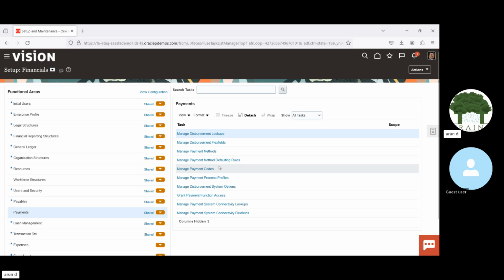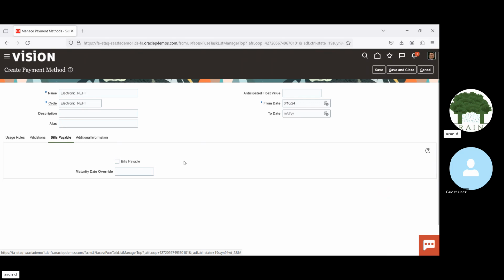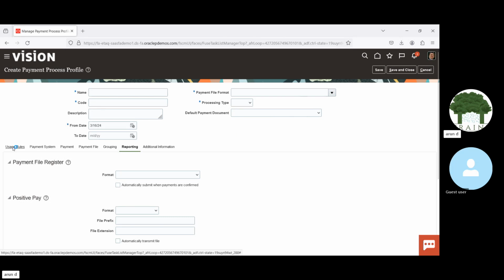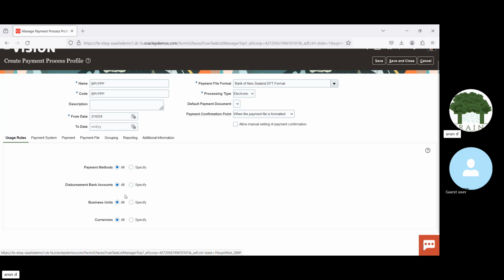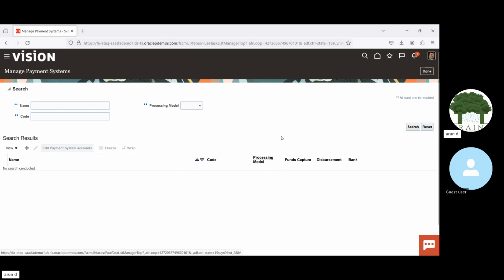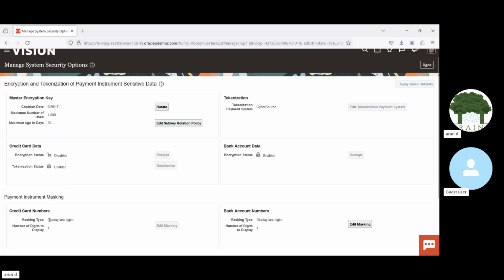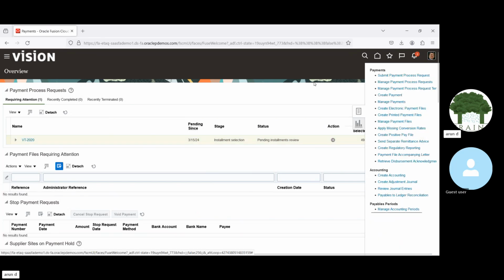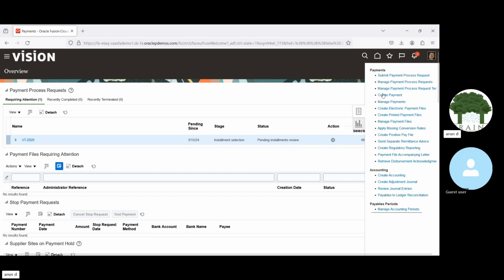Oracle Fusion - weekend 16- Payables - Payments ( English )